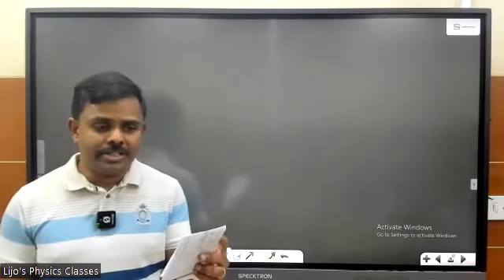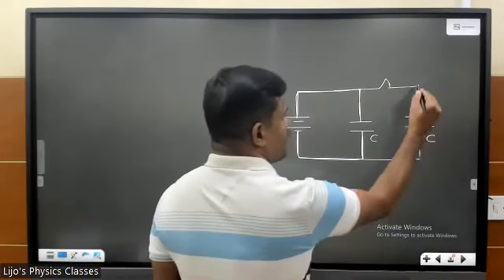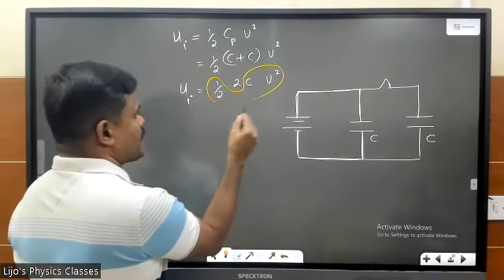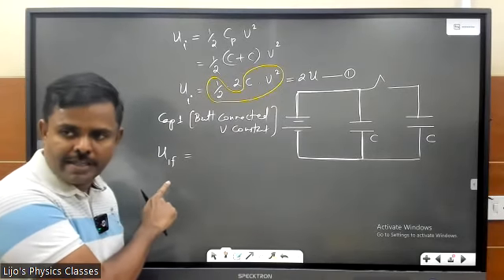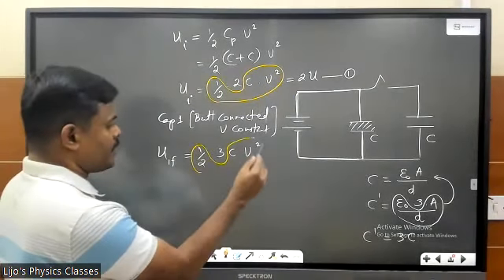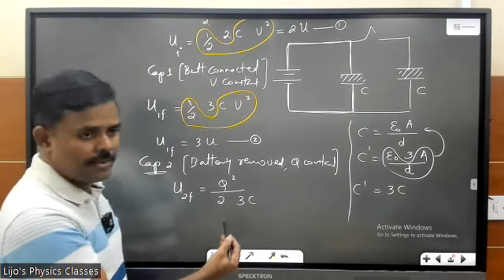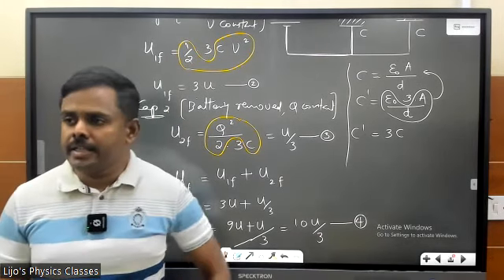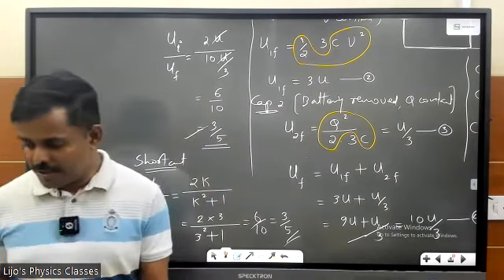Ratio of energies - Capacitors!